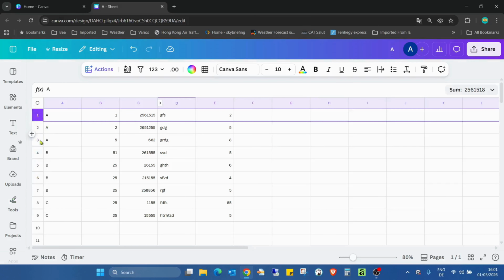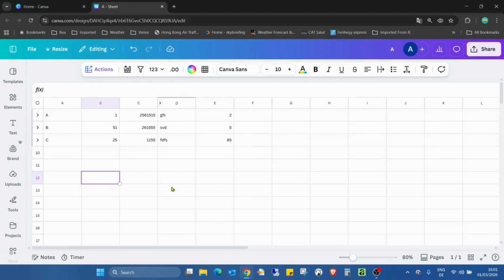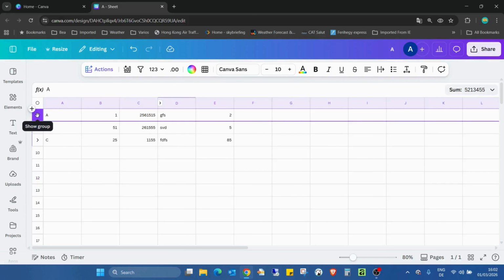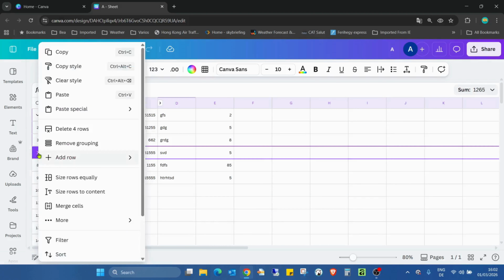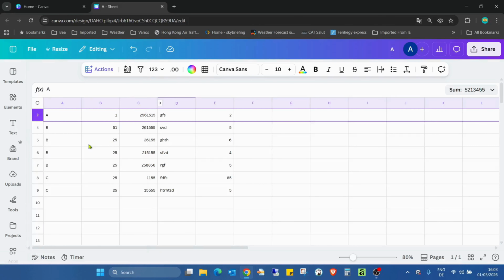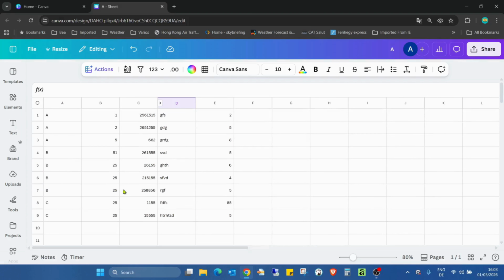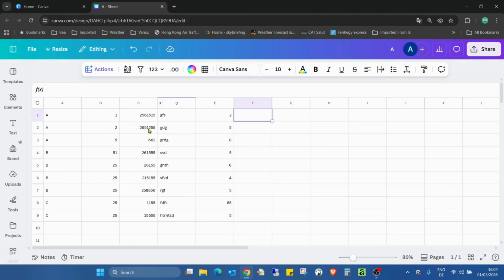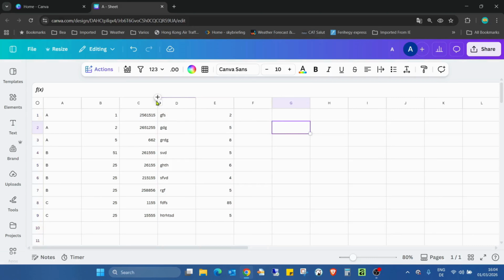What’s new in Canva Part 30 What's new in Canva Sheet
Happy designing! 🎨🚀